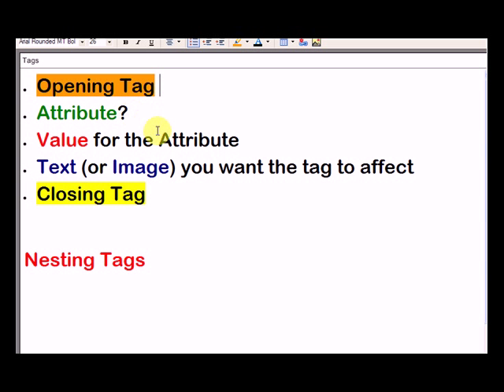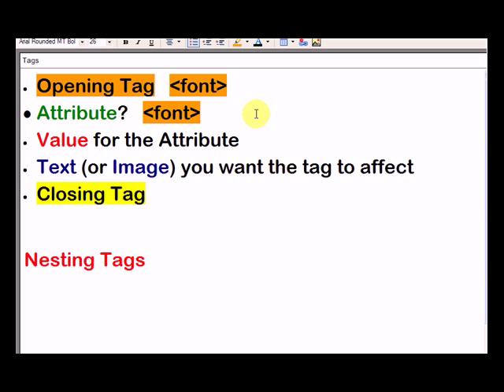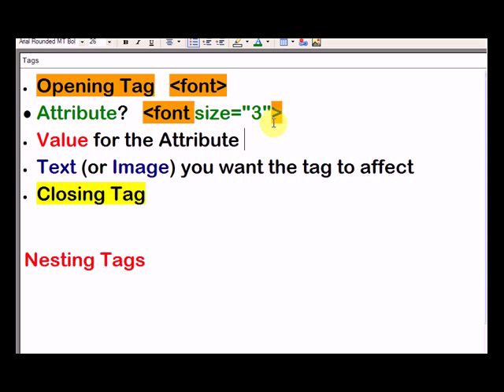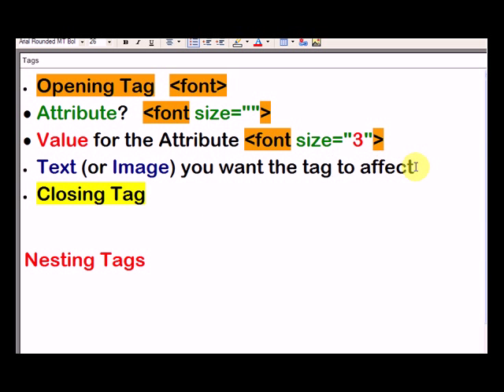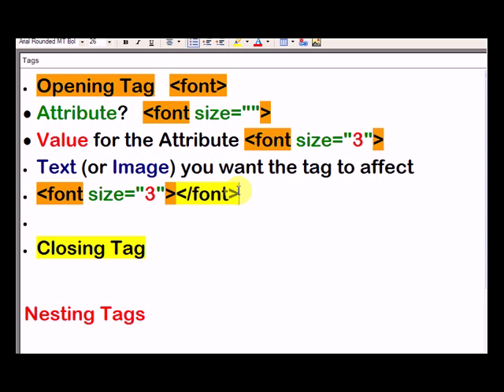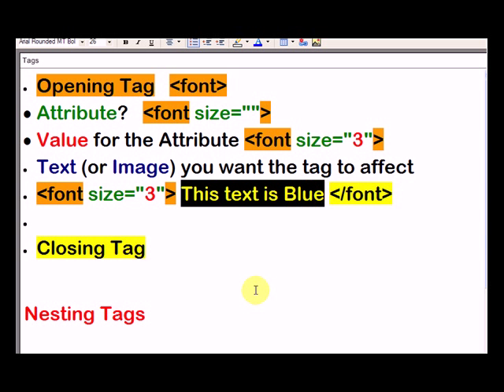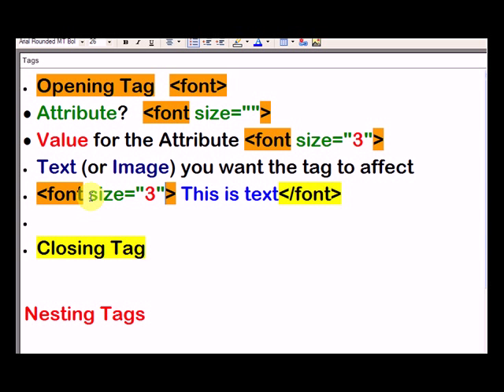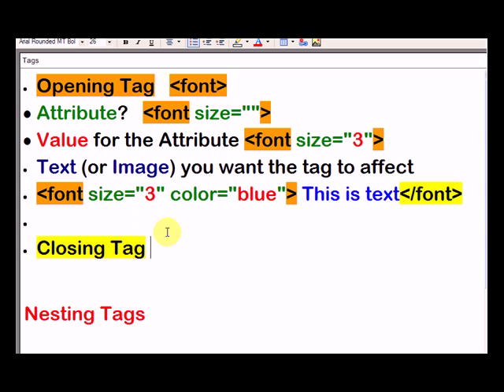Understanding HTML tags part 1